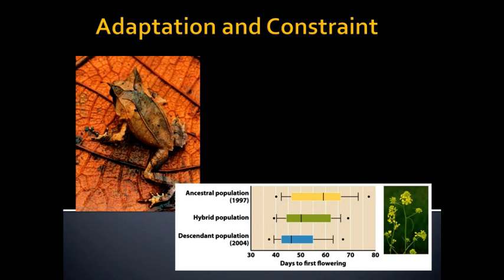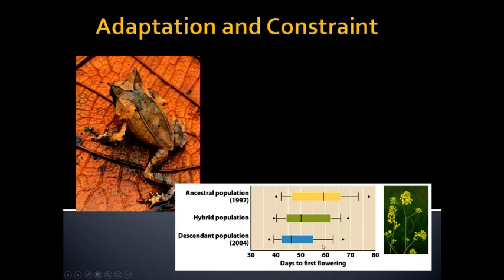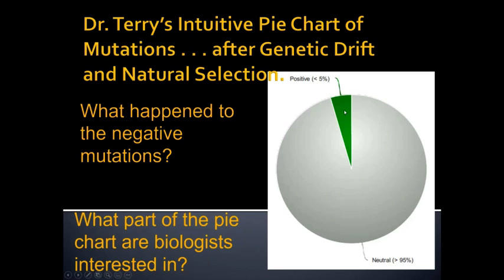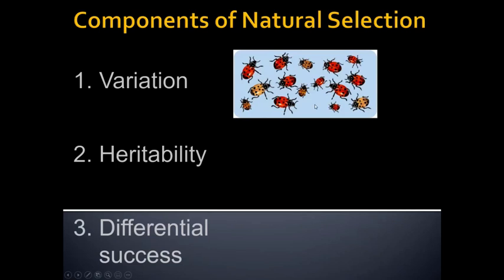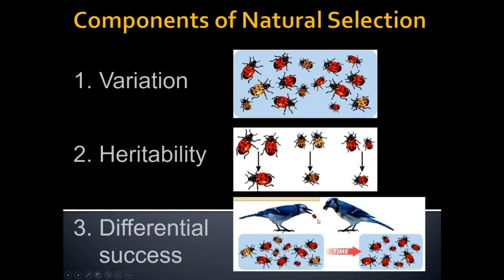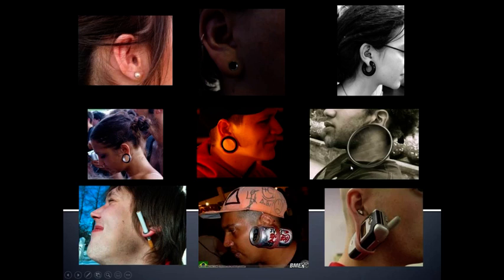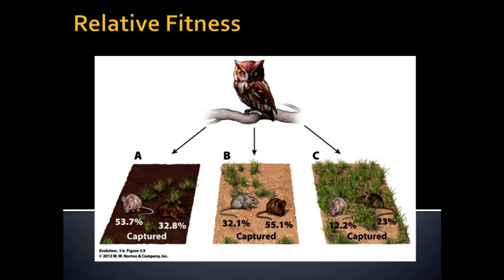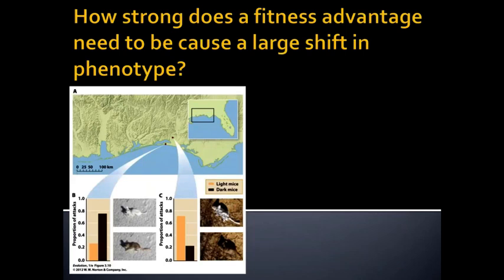Unit 2 3 1 Natural Selection and Fitness default